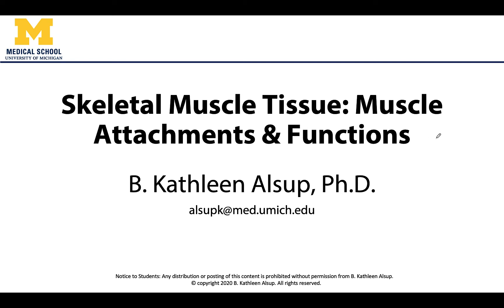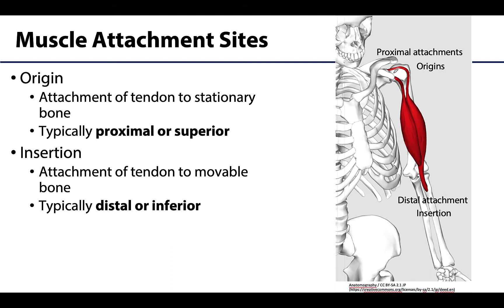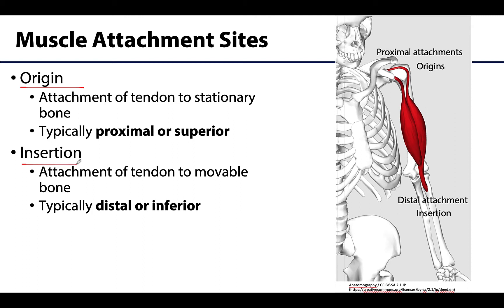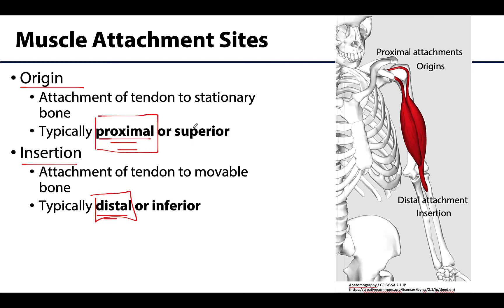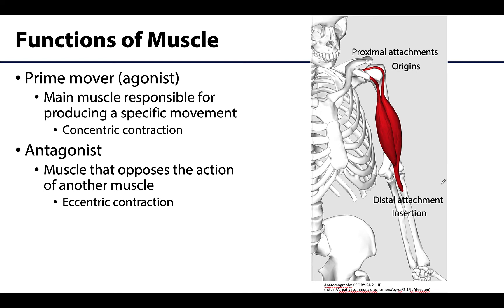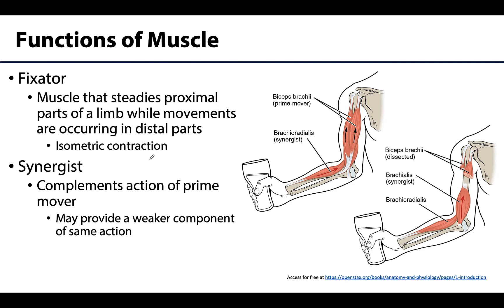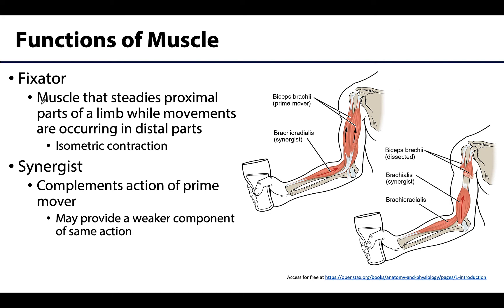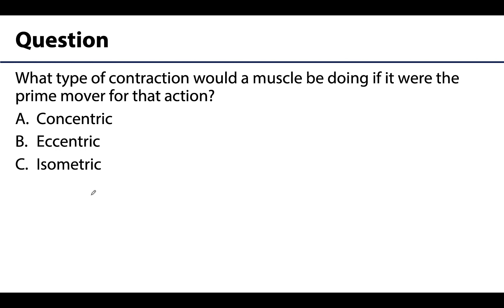MSK Skeletal Muscle Tissue - Muscle Attachments Functions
Dr. Kathleen Alsup discusses muscle attachment functions in relation to the lectures for the ANAT 403 course at the University of Michigan.